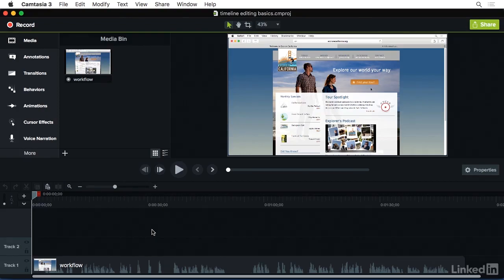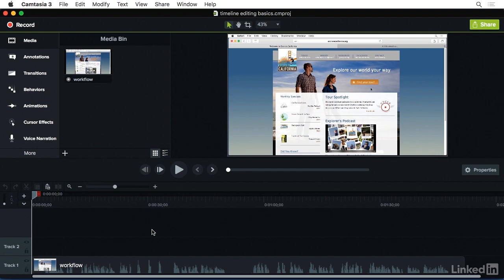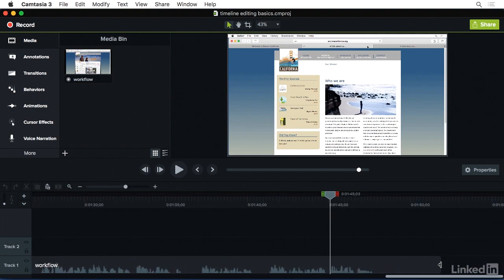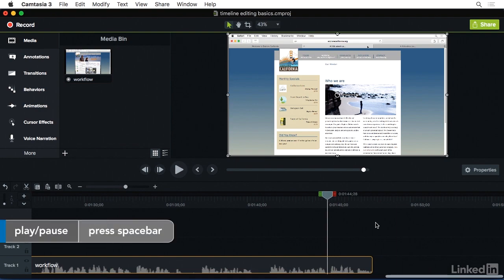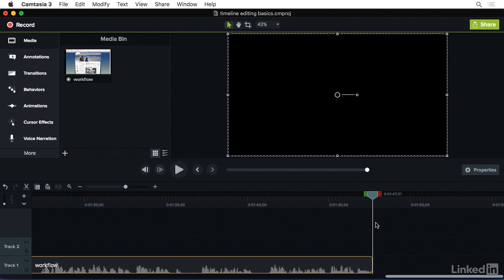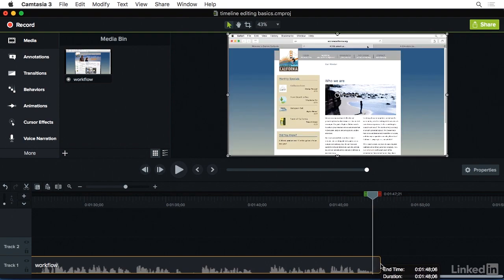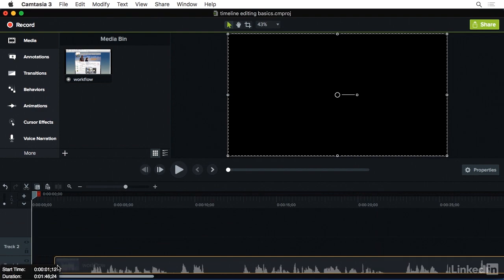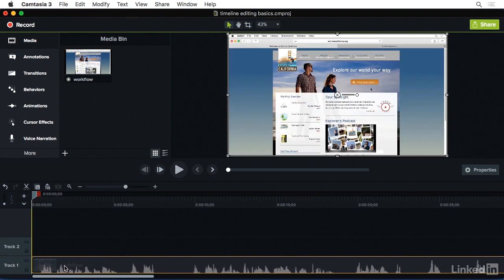25 Basic timeline editing 412s